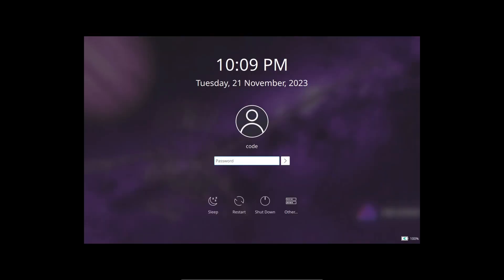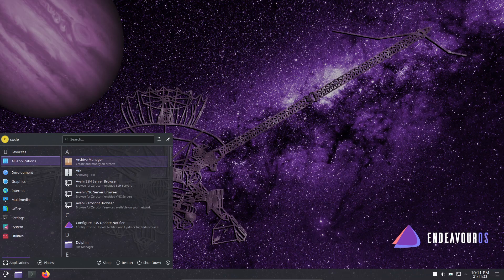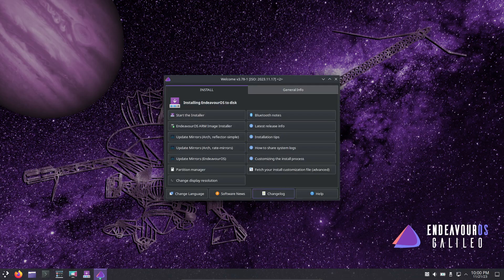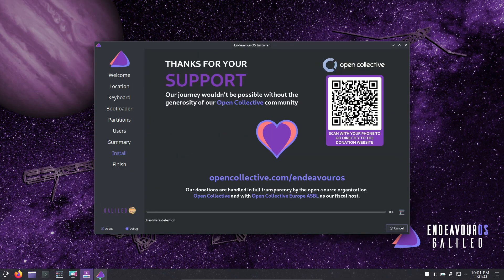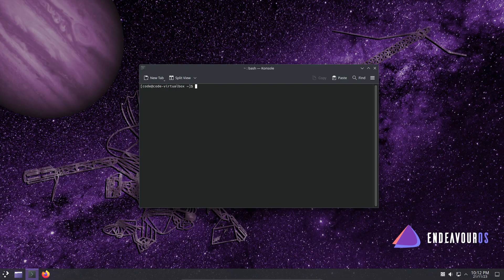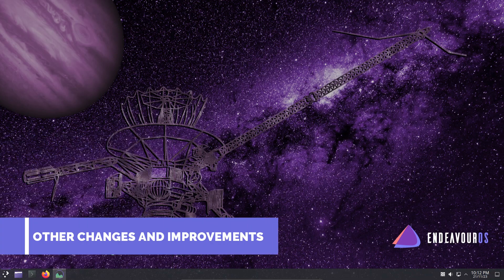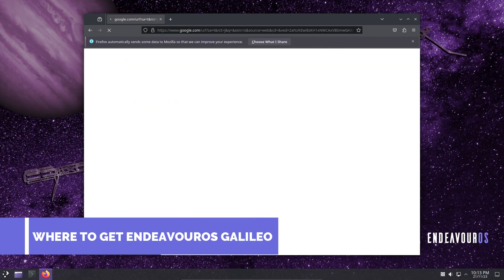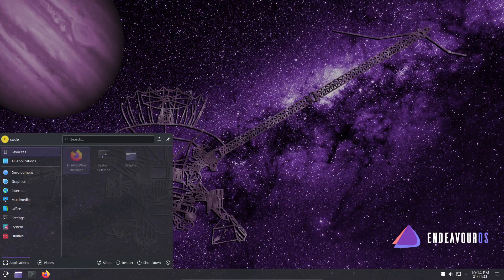EndeavourOS Galileo: What's New? | Xfce Out, KDE In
A new release for one of the top Arch-based user-friendly Linux distributions, EndeavourOS is here.
Code-named “Galileo”, follows the same naming scheme as we have seen in past releases such as EndeavourOS 'Cassini'.
 The most obvious one is the transition to KDE Plasma, and the dropping of Xfce, more on that later.